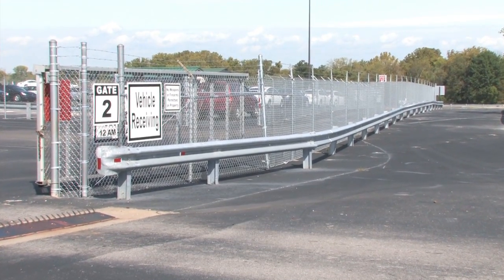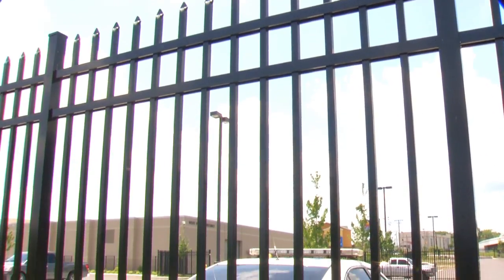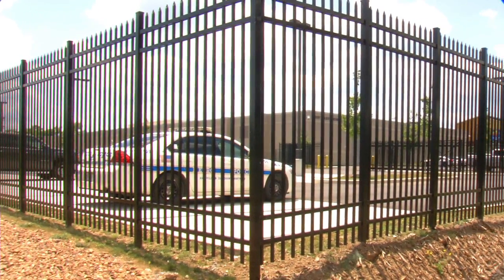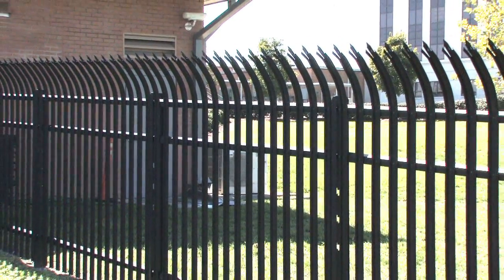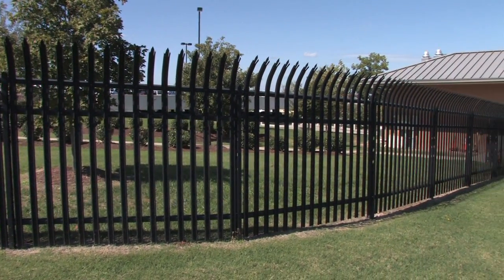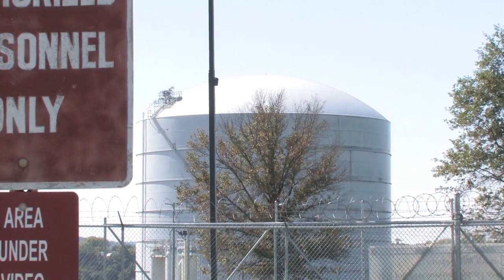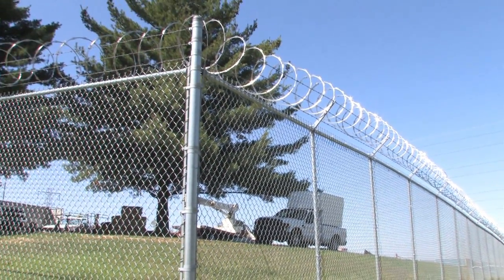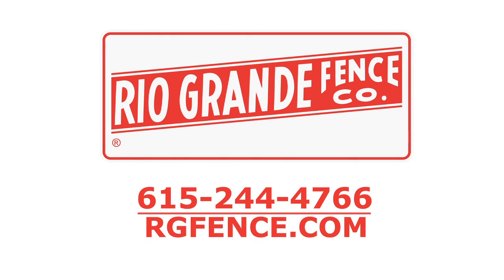Industrial Fence Installation | Rio Grande Fence Co. of Nashville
Rio Grande Fence Co. of Nashville installs industrial fence for the most demanding facilities in Tennessee, southern Kentucky and northern Alabama. Examples of industrial fencing are water treatment facilities, regional and international airports, government buildings, armored car services (see right) and other high security properties throughout the region. Industrial fence needs often call for galvanized or vinyl coated chain link fencing with barbed wire and cantilever gates. An upgrade to standard chain link fencing is steel ornamental fencing from Ameristar Fence. Besides our ability to install industrial fence, we also have repair crews to fix any damage that occur to your existing fence line, gates or guard rail. We know time is of the essence on repairs at highly sensitive facilities, so only trust the fence industry leader, Rio Grande Fence Co., to assist with your fence repair. Rio Grande Fence Co. of Nashville would appreciate the opportunity to help you with your next industrial fence project. Give us a call today at to get started on securing your facility or check us out for more details and project photos.